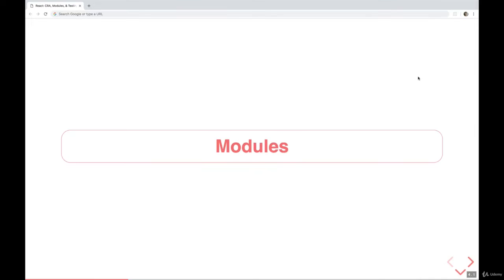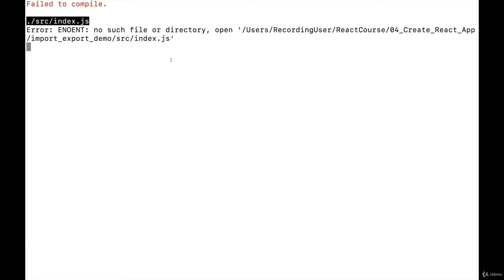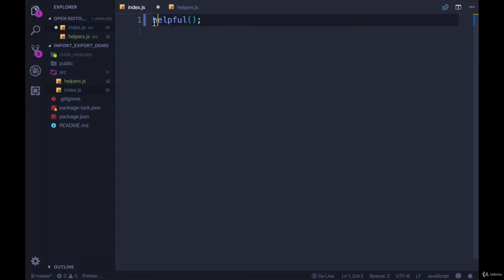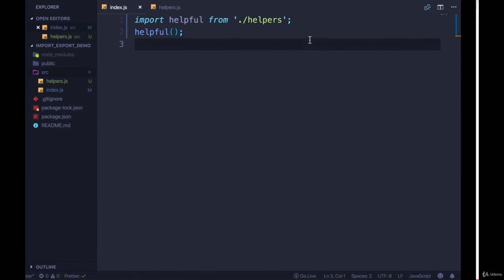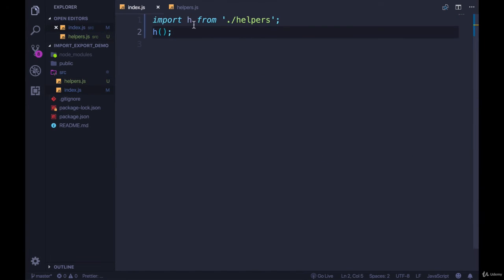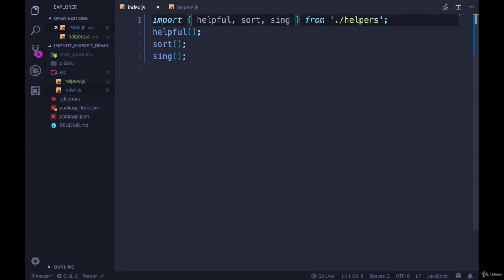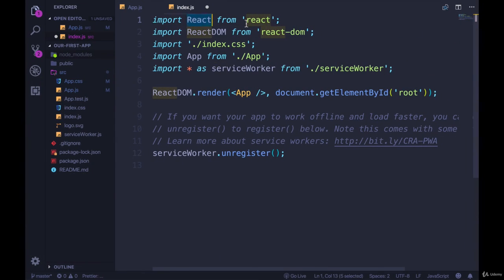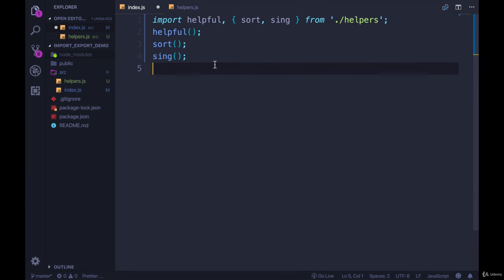Modules Import & Export Crash Course